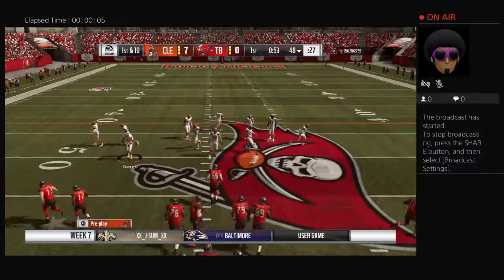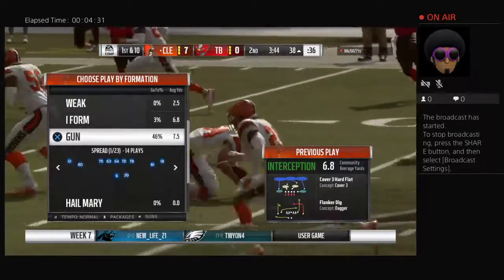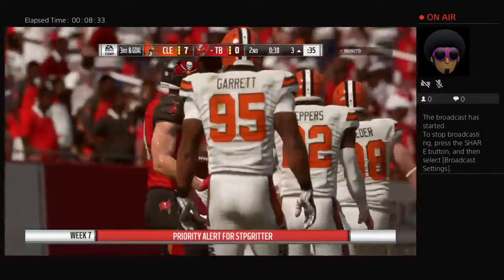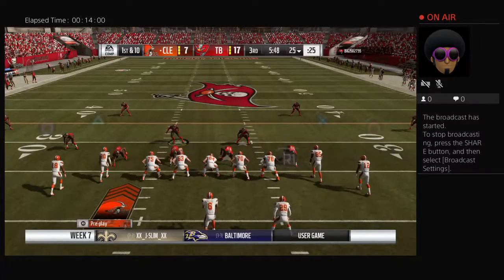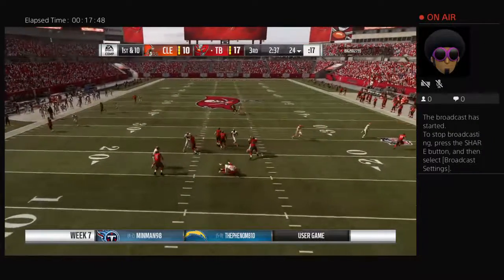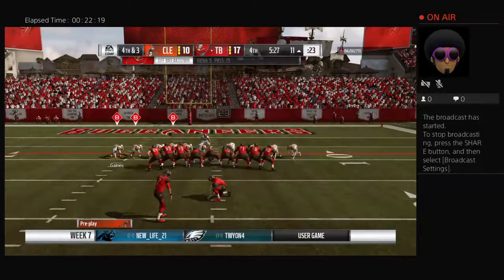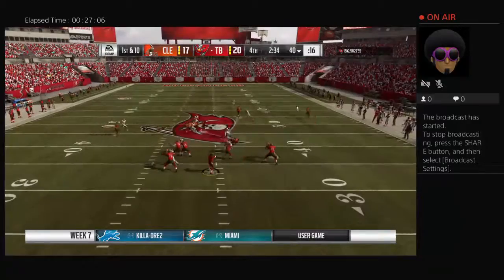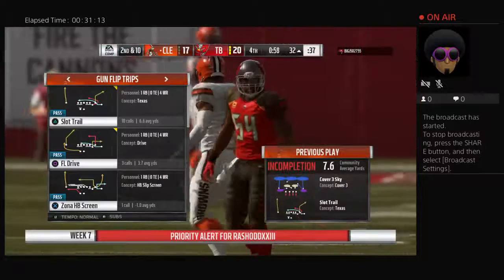connaback4lyfe's Live PS4 Broadcast